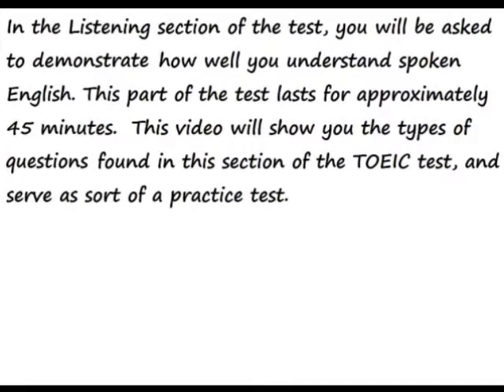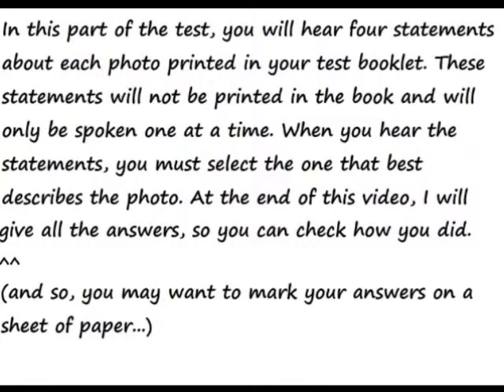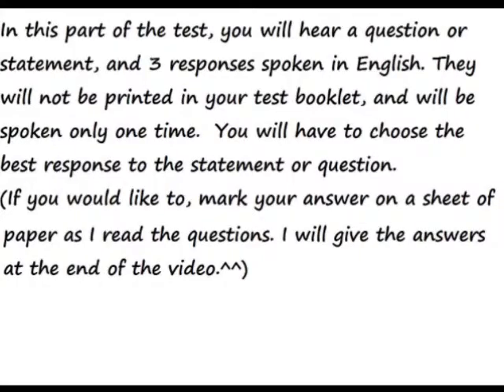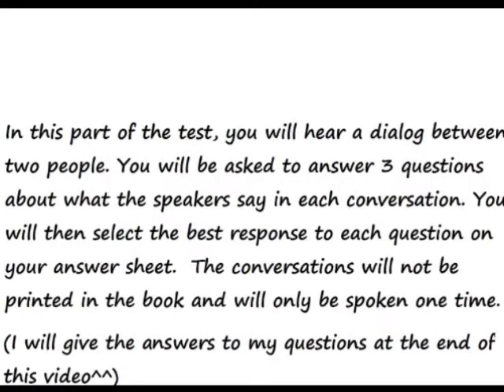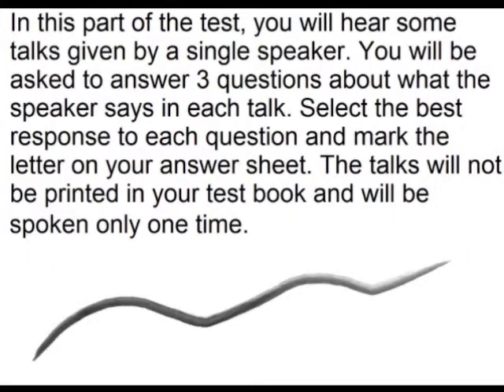TOEIC Test Practice: Listening #1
This is pretty much the type of stuff that is on the TOEIC test, for the Listening section. I made this video as sort of a practice test, and to give you an idea of how you can practice on your own.